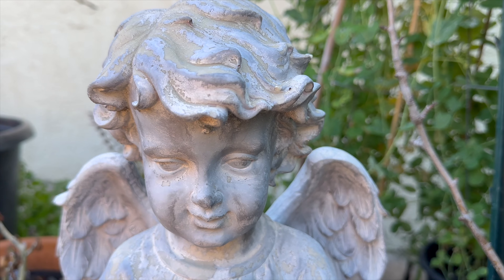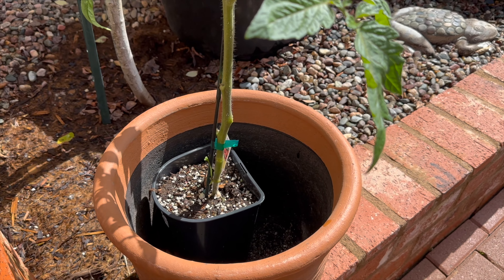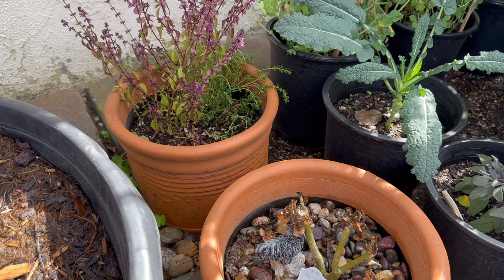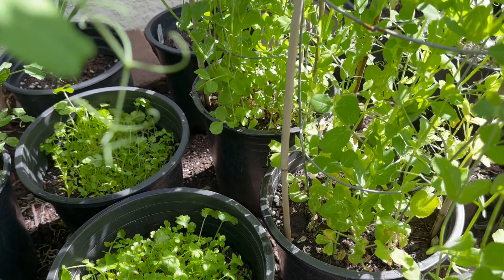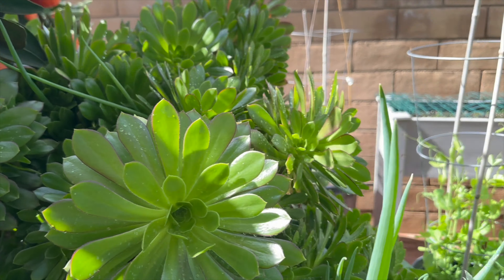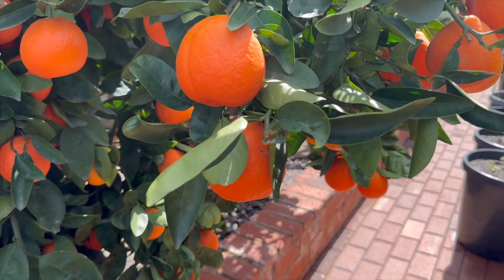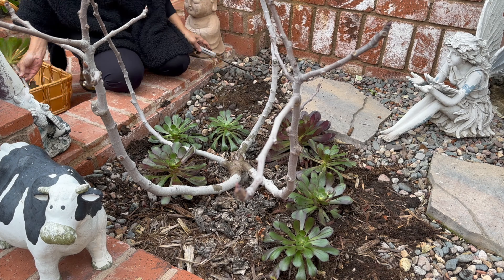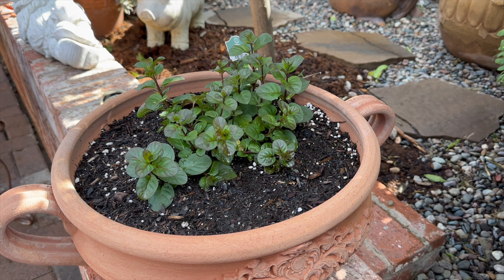A Tour of my Backyard Garden Herbs and Vegetables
Hi everyone! A lot of our herbs, vegetables, and even oranges are starting to flourish! Growing your own herbs and vegetables is not only relaxing but also saves your pocket book :) Enjoy this tour of some of my favorite varieties.